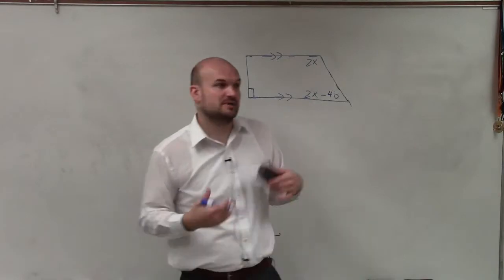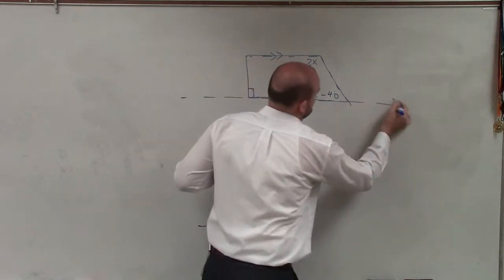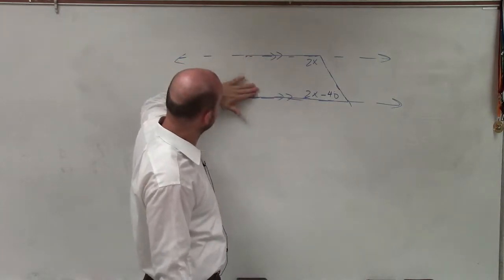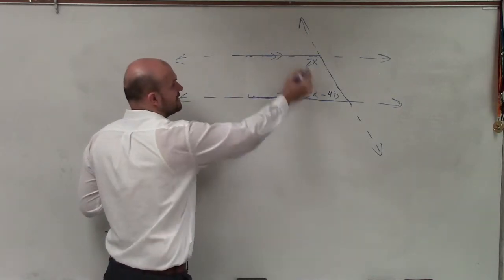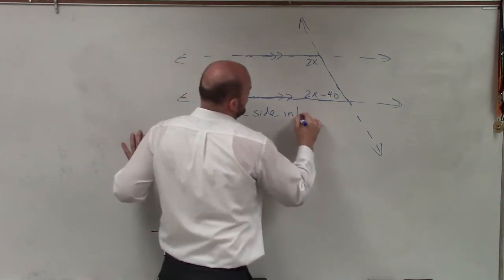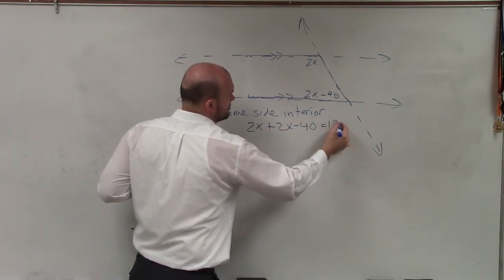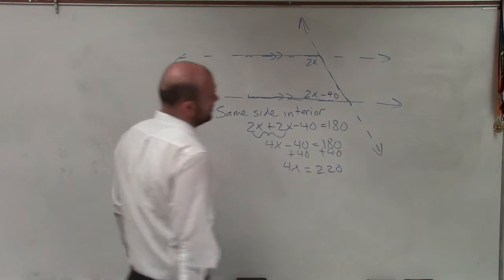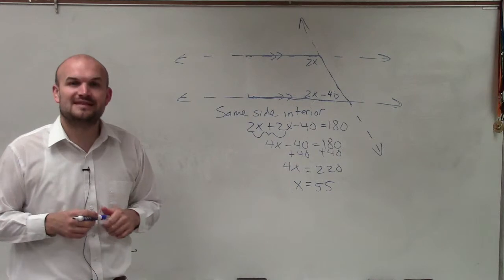Using Same side interior angle find the missing measure of x ex 4